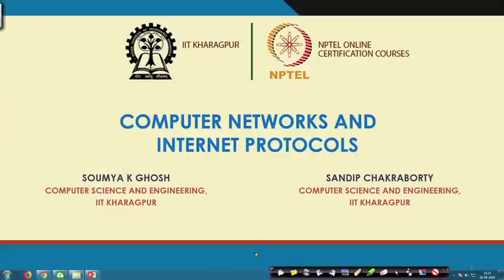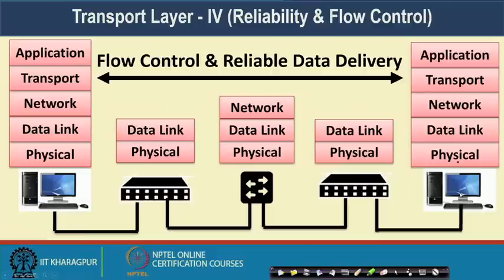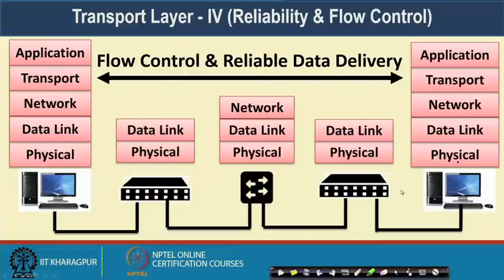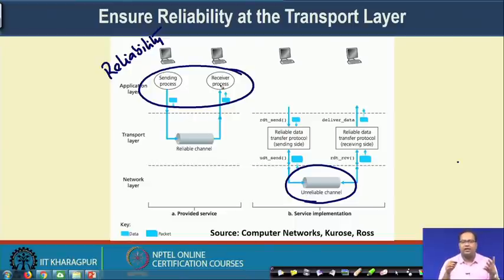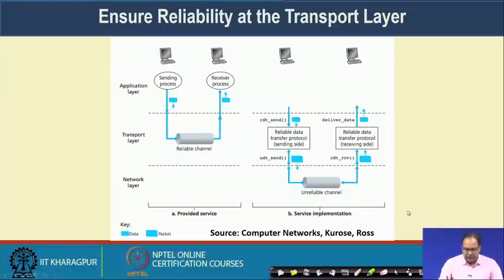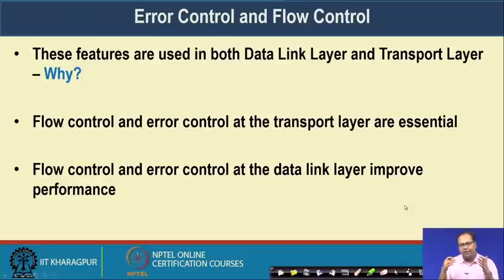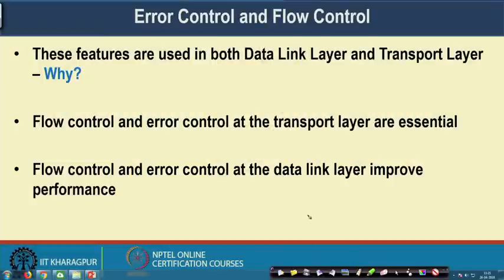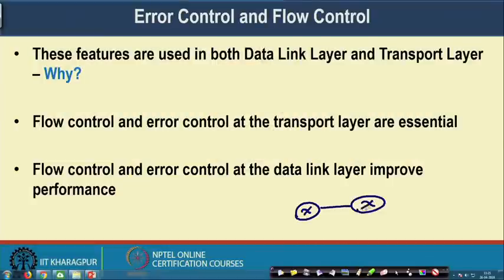Lecture 14:Transport Layer IV – Reliability